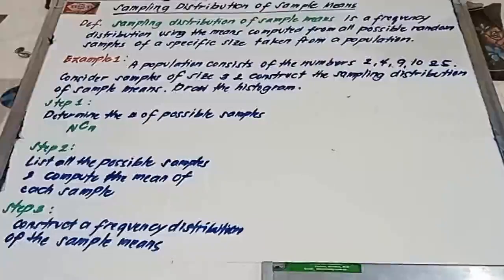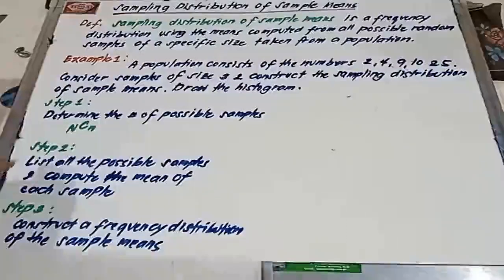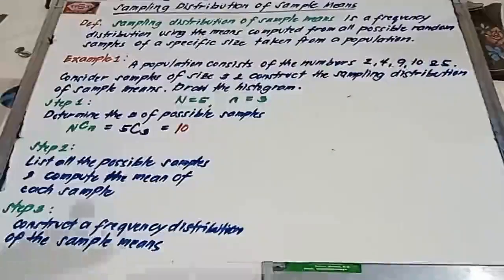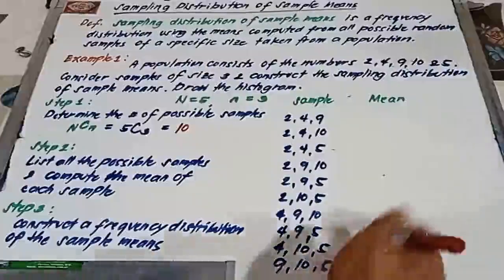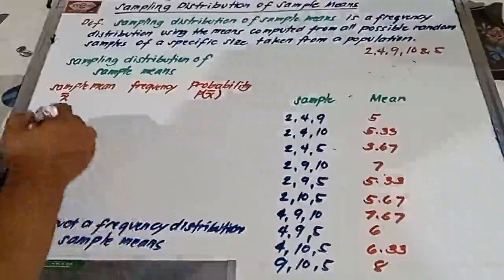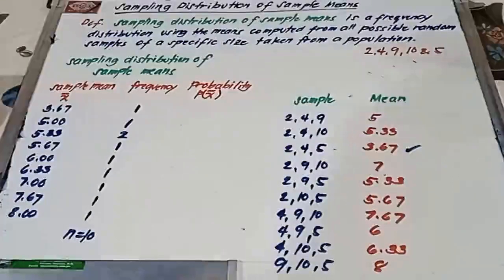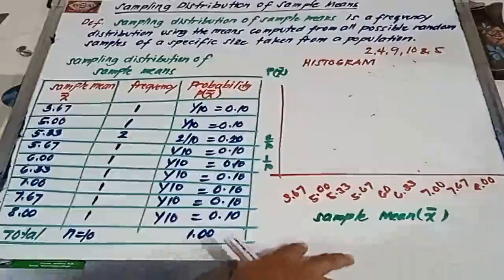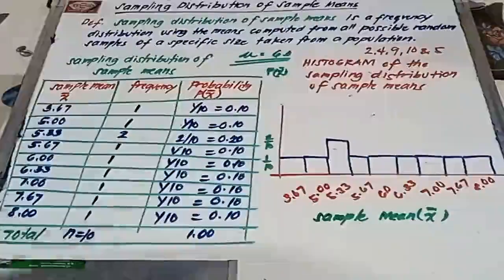Example 1 Constructing Sampling Distribution of the Sample Means